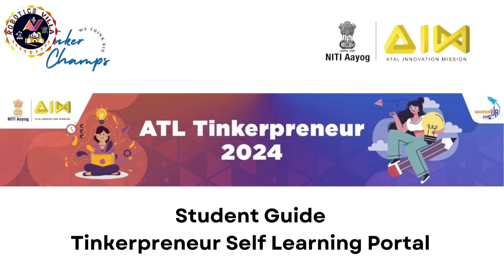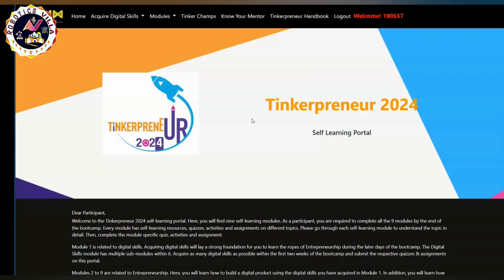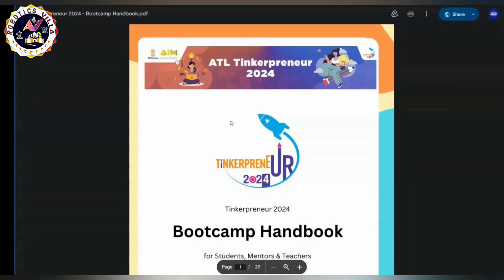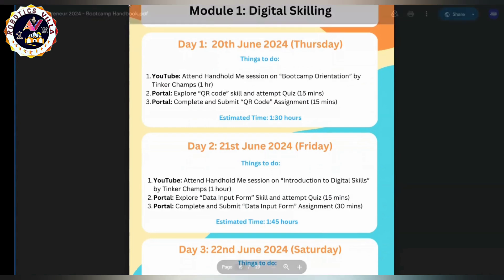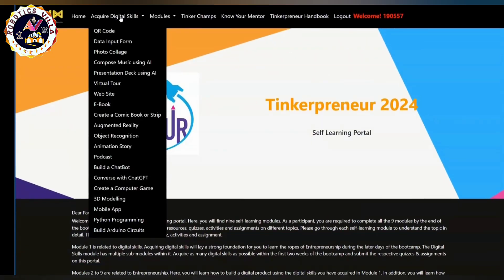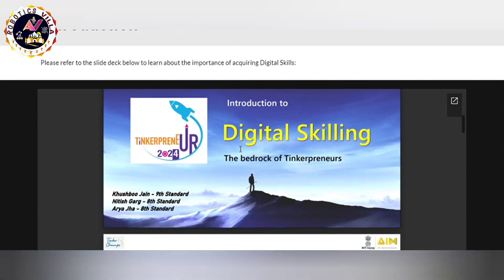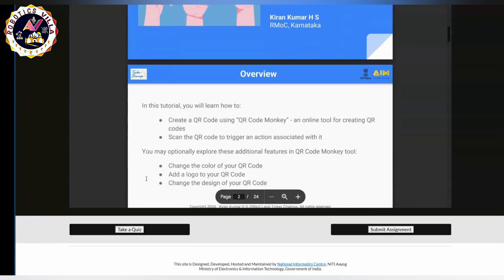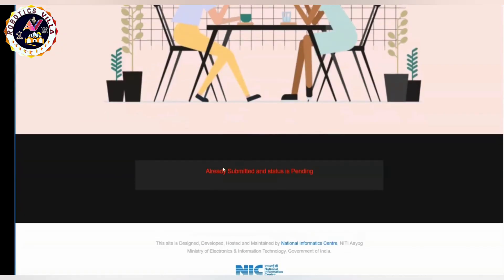How to Submit the First Assignment in Tinkerpreneur 2024? | Robotics Villa| Tinker Champs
link for login on the Tinkerpreneur self learning platform:-